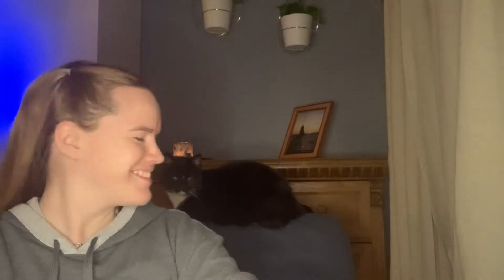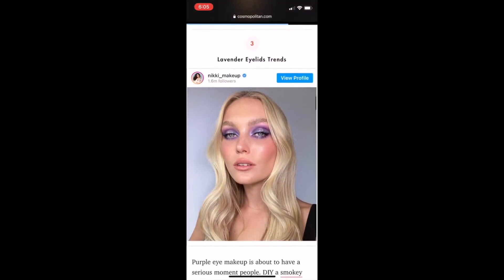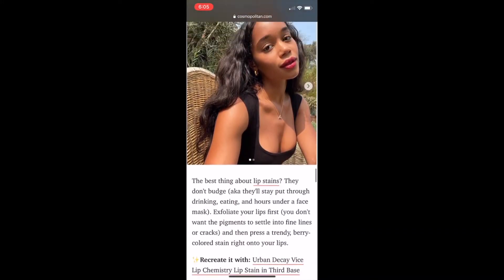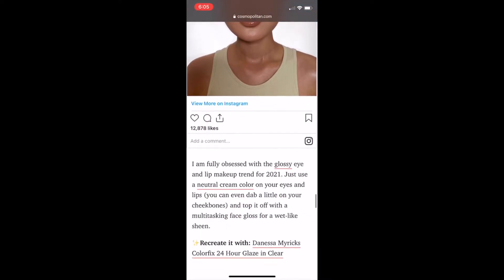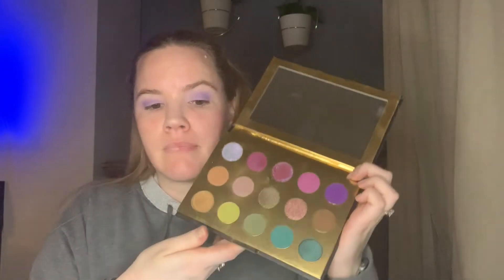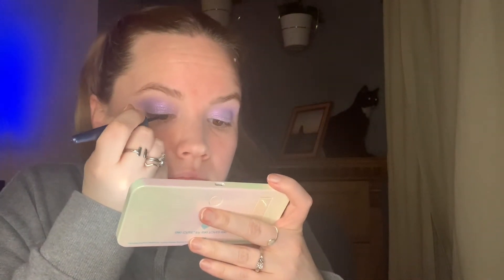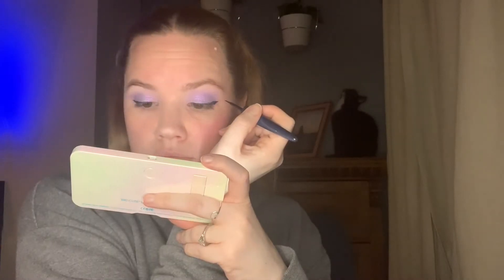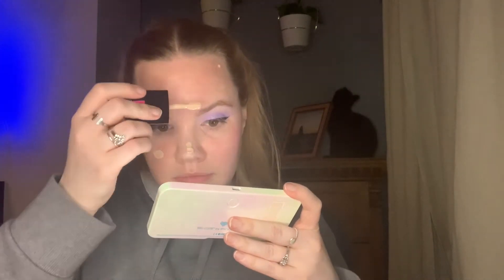Trying Cosmopolitan's 2021 Makeup Trends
Hey Guys! It is always so interesting to see the predicted makeup trends for 2021! I tried out a few of Cosmopolitan's predicted makeup trends for 2021!!  Morphe- 351 Icy Fantasy
Lunar Beauty- Moon Spell
Flower Beauty- Liquid Kajal Blendable Eyeliner in blue
Too Faced- Big Ego Mascara
Wet n Wild Photofocus Dewy Foundation
Ofra- Glazed Donut Highlighter
Elf- Primer Infused Bronzer
Alamar Cosmetics- Blush Trio
Dose of Colors- Matte liquid lip in Sweet n Sassy
Tower 28- Lip Gloss in Fire

As always, beauty is a lifestyle, be kind to yourself to others. Do what makes YOU feel BEAUTIFUL!
Always,
Annie